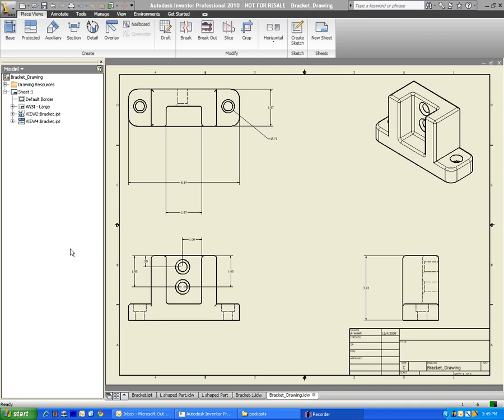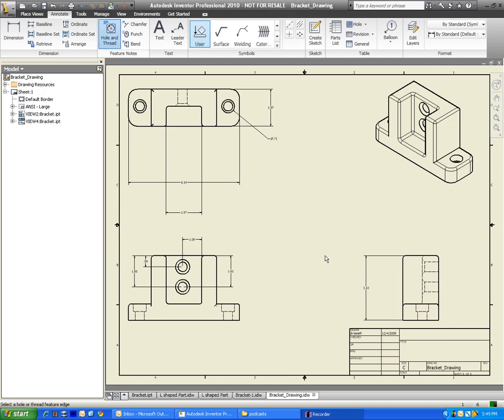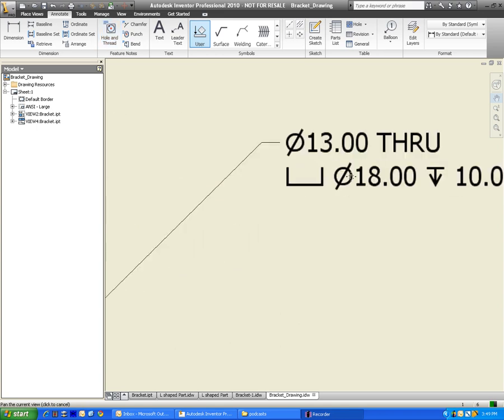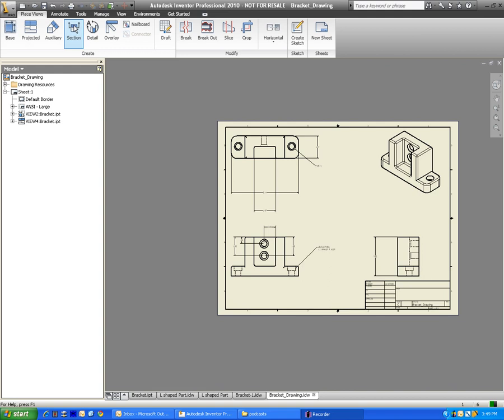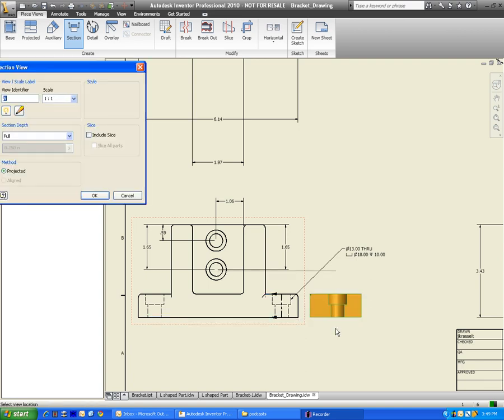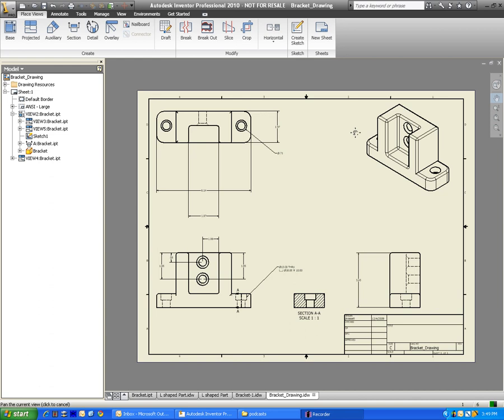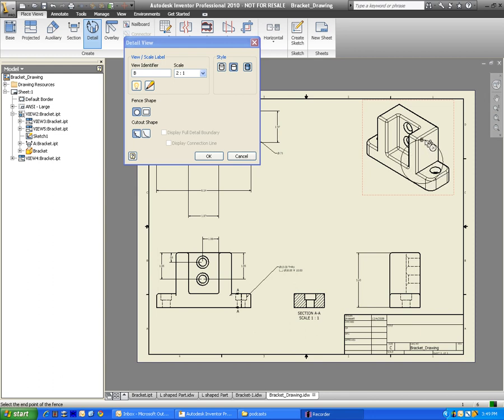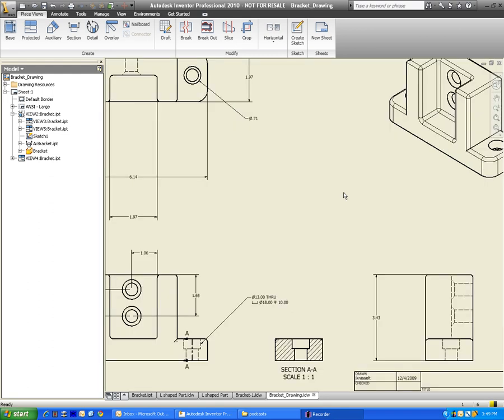Drawing Files (semi-advanced)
This video is geared towards my middle school students. Multi-view drawings are an efficient way of communicating an idea in engineering. This tutorial walks you though how to place, project, and dimension a simple part using Autodesk Inventor 2010 3D modeling software.